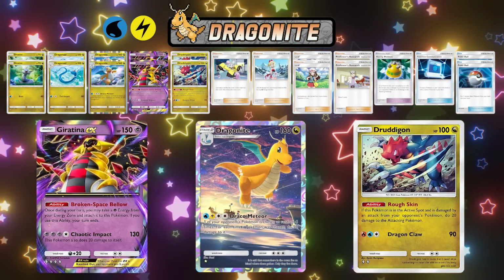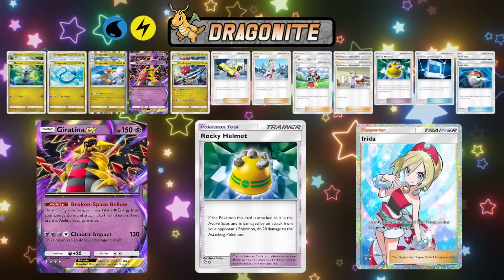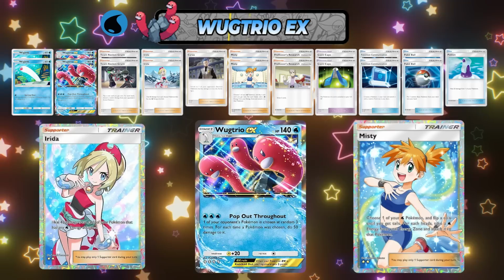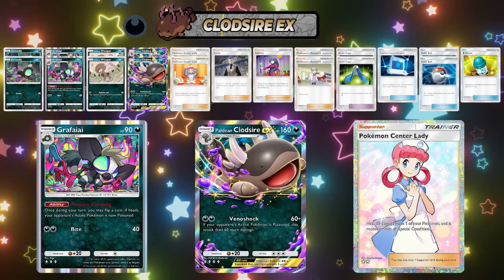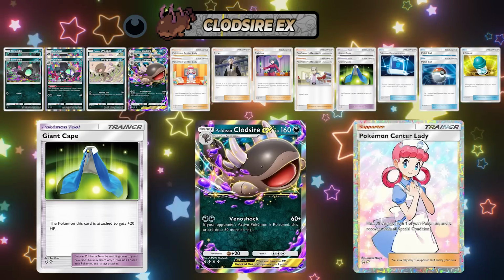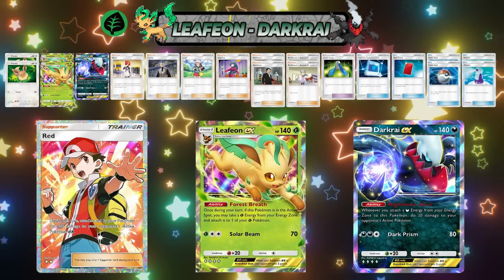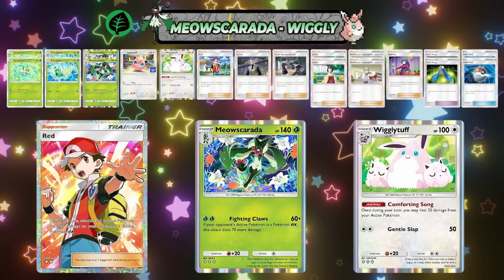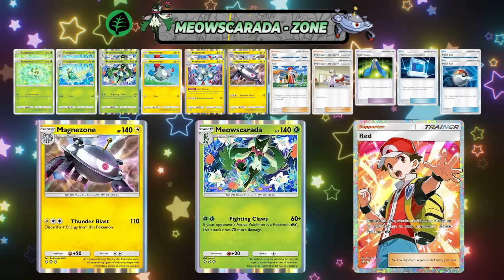NEW 70%+ Win Rate Decks for Pokémon Pocket! Crush RANKED with Dragonite, Leafeon, Magnezone & more!